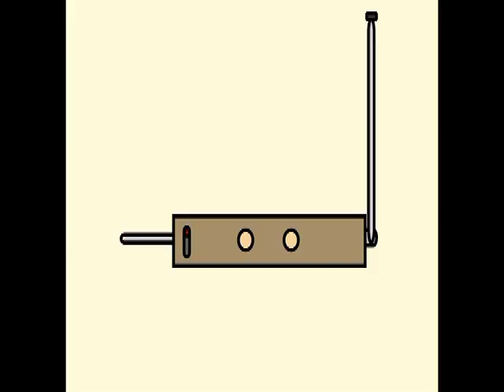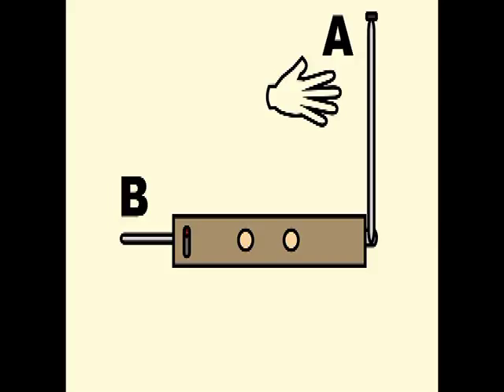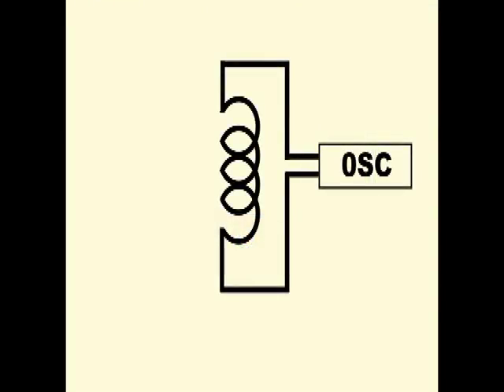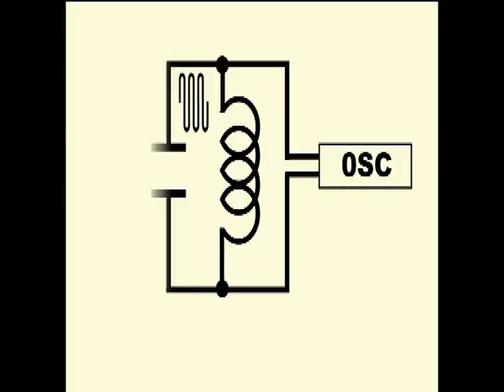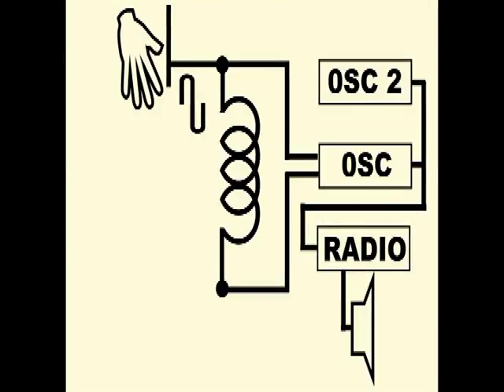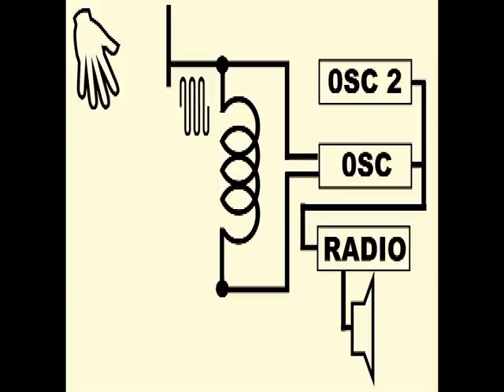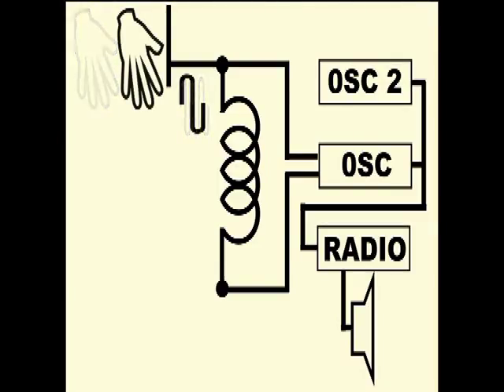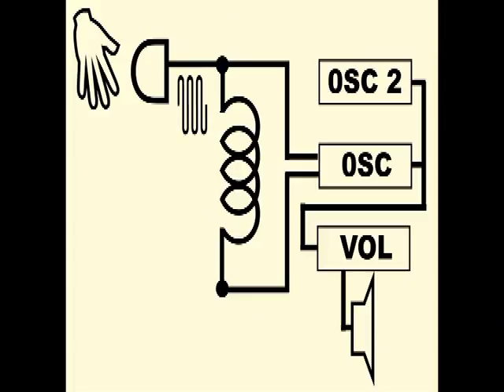How a Theremin works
The Theremin, an instrument you can play without touching it, simply explained. Watch video on making a Theremin using old radios